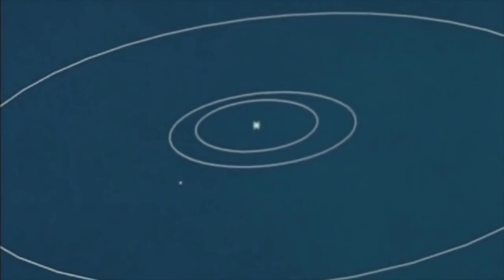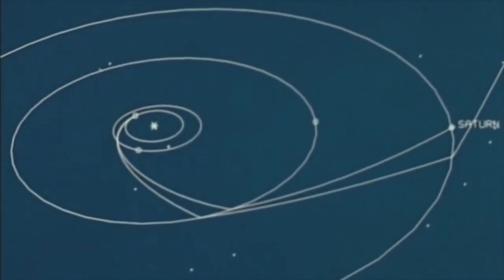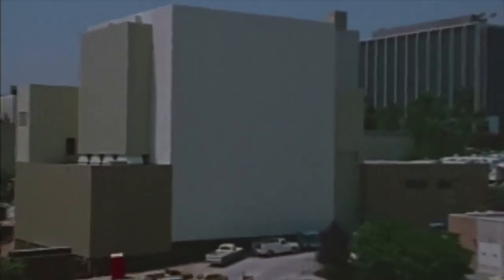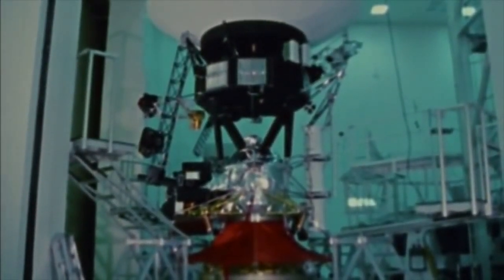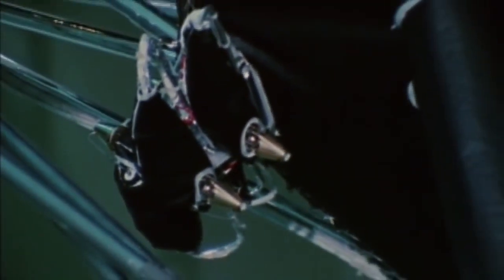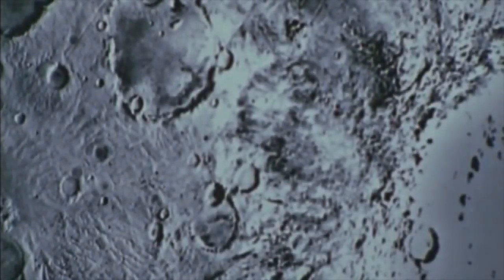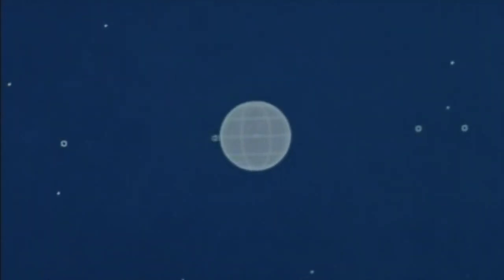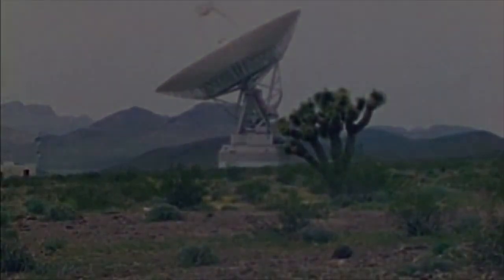Project Voyager: to the Giant Planets, NASA JPL Documentary 1977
The Voyager program is an American scientific program that employs two robotic interstellar probes, Voyager 1 and Voyager 2. They were launched in 1977 to take advantage of a favorable alignment of the two gas giants Jupiter and Saturn and the ice giants, Uranus and Neptune, to fly near them while collecting data for transmission back to Earth. After launch the decision was made to send Voyager 2 near Uranus and Neptune to collect data for transmission back to Earth.

As of 2023, the Voyagers are still in operation past the outer boundary of the heliosphere in interstellar space. They collect and transmit useful data to Earth.